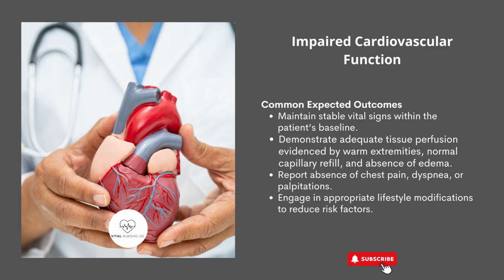Impaired Cardiovascular Function Slides - Nursing Care Plans